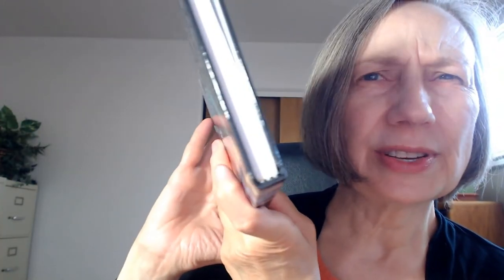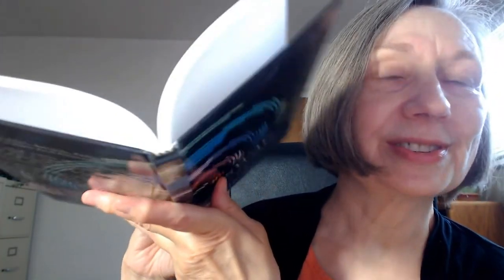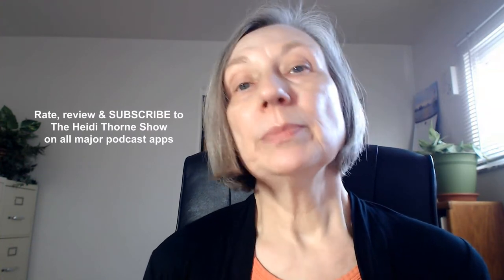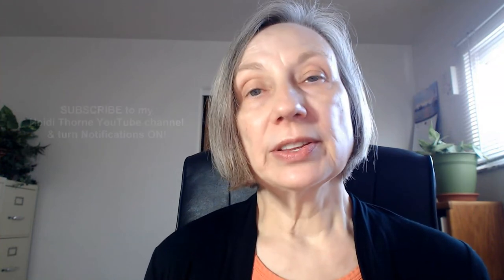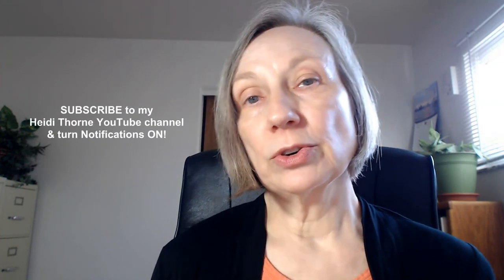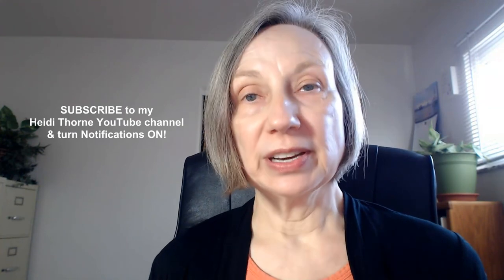KDP Low Content Changes for Journal Books | The Heidi Thorne Show | Episode 247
If you self publish journal books on KDP, listen up! Kindle Direct Publishing has made some BIG changes to low content and journal publishing. I share the changes and what that means for you.

0:00 Start
0:15 Heads up, journal publishers!
0:48 New definition of low content on KDP
3:04 Low content product categories
4:28 No ISBN or your ISBN?
7:30 No Look Inside preview for low content books
11:00 How to connect with Heidi

You can also listen to The Heidi Thorne Show on your favorite podcast apps including Apple Podcasts, Spotify, Podbean, Pandora, Google Podcasts, Stitcher, Amazon Music, or Amazon TuneIn Radio. This is Episode 247.